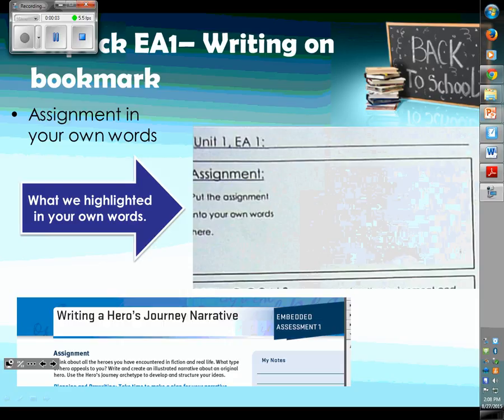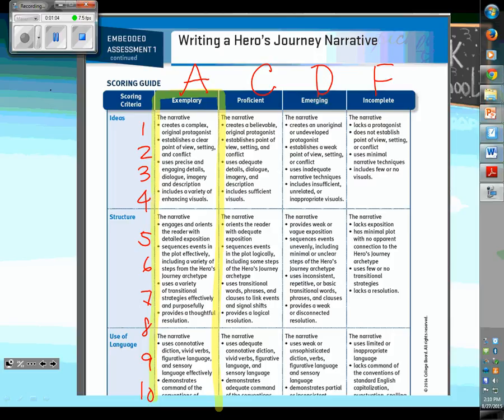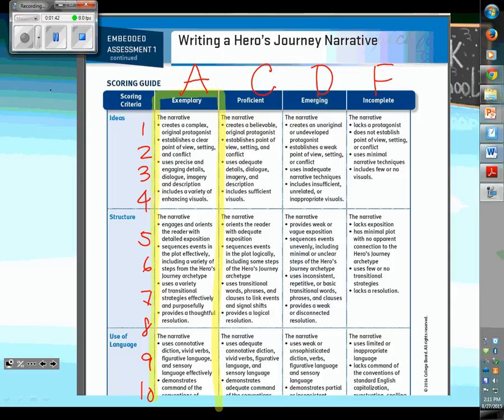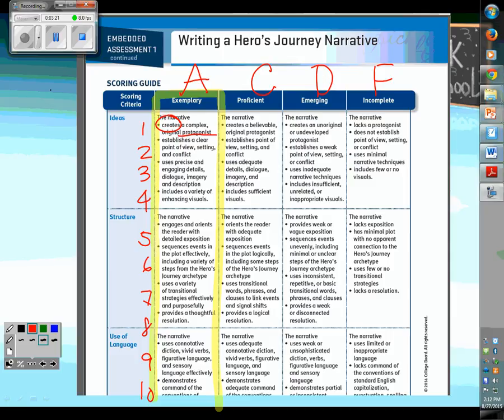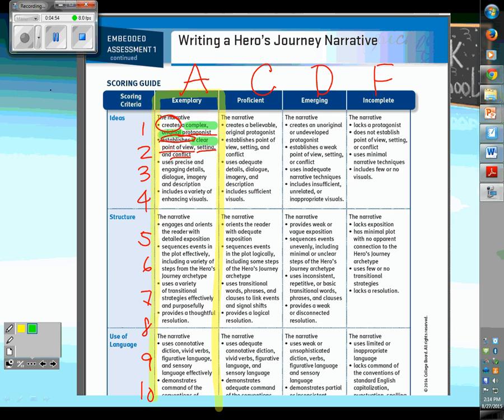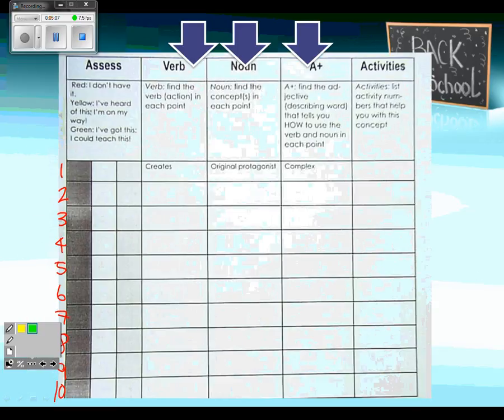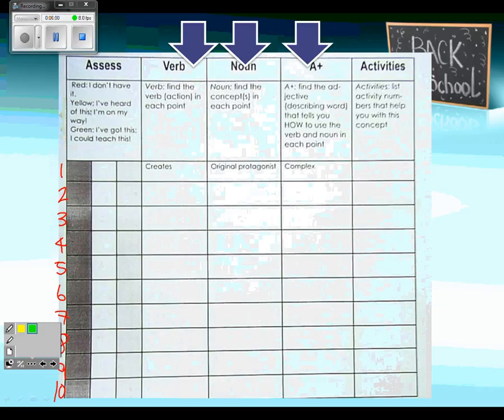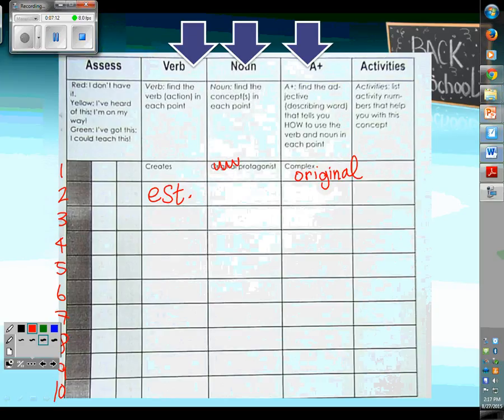August 27, 2015: Understanding the EA1 Scoring Guide